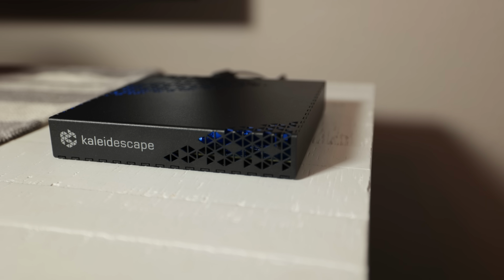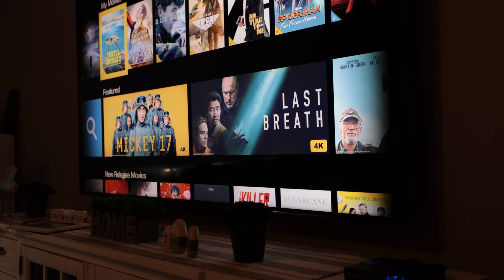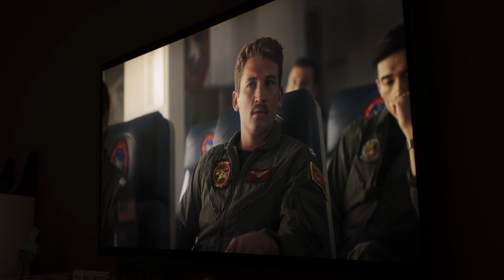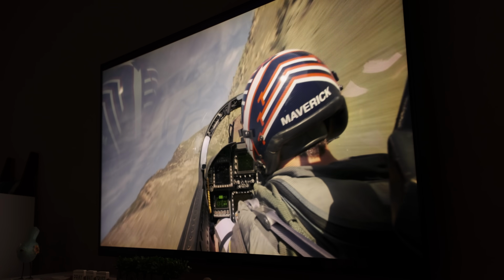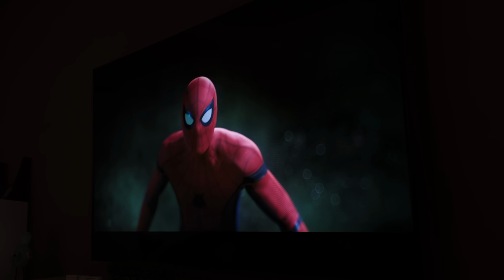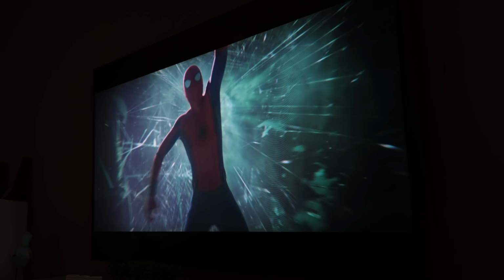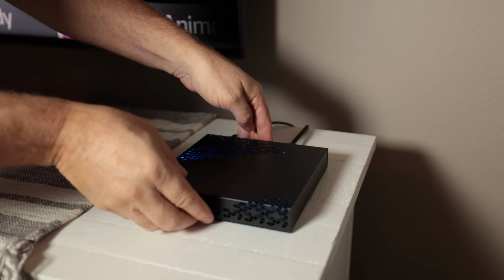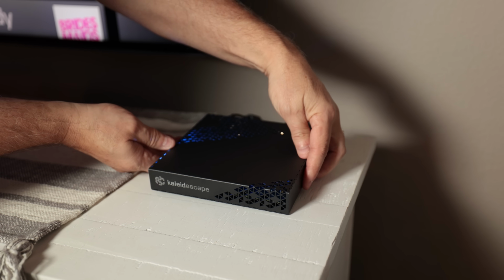Kaleidescape Strato M vs Apple TV On An 85" TV. Which Looks Better?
150" Seymour Center Stage XD (2.35:1) AT Screen
Pioneer UDP-LX500
PS5